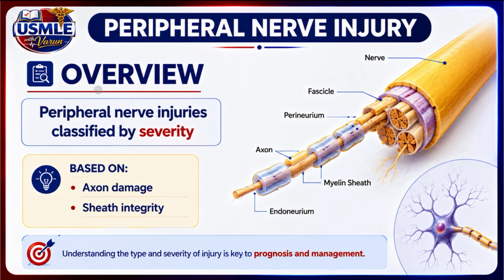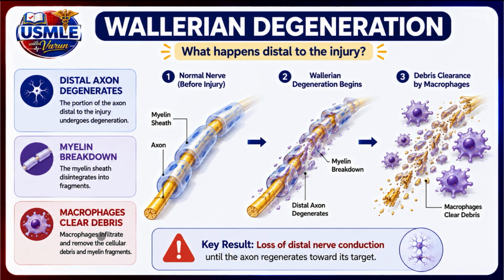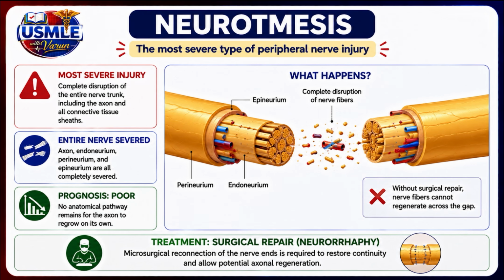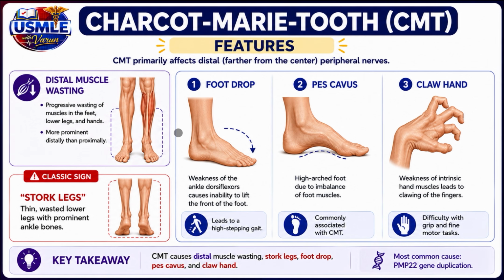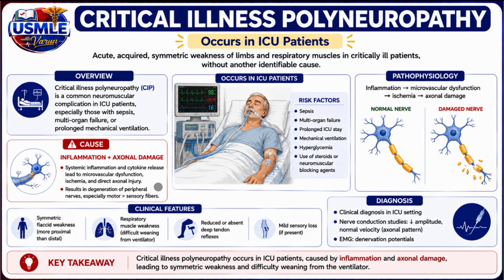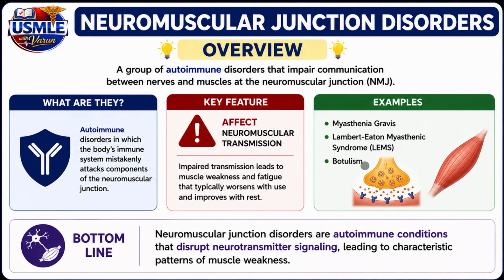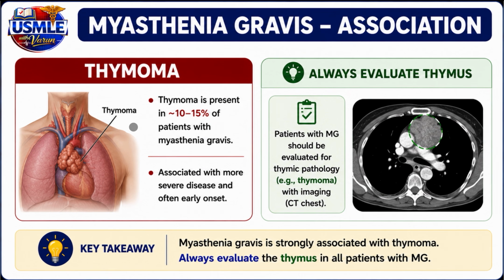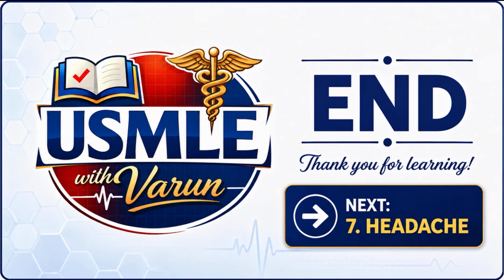Disorders of Peripheral Nerves & Muscles | Myasthenia Gravis, LEMS, Nerve Injury | Neurology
🔥 EXCLUSIVE OFFER – UWorld Medical  🔥

Master Disorders of Peripheral Nerves and Muscles for USMLE Step 1 🚀

This is Video 6 of 15 in the Neurology Series, covering high-yield topics like peripheral nerve injury, axonal degeneration, Charcot-Marie-Tooth disease, ICU-related neuropathy, and neuromuscular junction disorders.

🧠 What you will learn:

🔹 Peripheral Nerve Injury (VERY HIGH-YIELD)
• Neurapraxia → focal demyelination (complete recovery)
• Axonotmesis → axonal damage + Wallerian degeneration
• Neurotmesis → complete severance (poor prognosis)
• Axonal regeneration (Schwann cell guided, 1–2 mm/day)

🔹 Charcot-Marie-Tooth Disease
• PMP22 gene duplication
• Distal muscle wasting (“stork legs”)
• Foot drop, pes cavus, claw hand
• Loss of vibration and proprioception

🔹 Critical Illness Polyneuropathy
• Occurs in ICU patients
• Symmetric proximal weakness
• Difficulty weaning from ventilator

🔹 Neuromuscular Junction Disorders
• Myasthenia Gravis → post-synaptic, worse with use
• Lambert-Eaton Syndrome → pre-synaptic, improves with use
• Key associations: thymoma, small cell lung cancer

💡 Why this video is important:
✔ Extremely high-yield USMLE concepts
✔ Clear differentiation between nerve injury types
✔ Strong clinical correlations
✔ Boards & Beyond style explanation

🎯 Perfect for:
• USMLE Step 1
• NEET PG / FMGE
• MBBS students
• Rapid revision

🔜 Next Video:
Headache Disorders